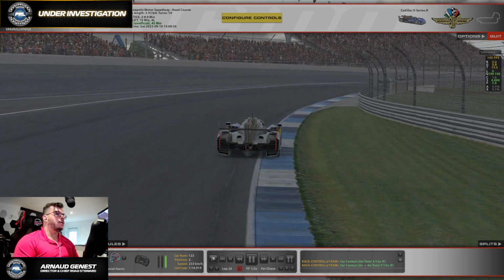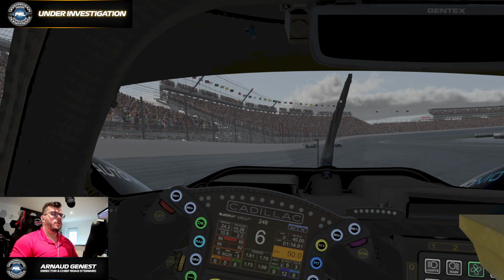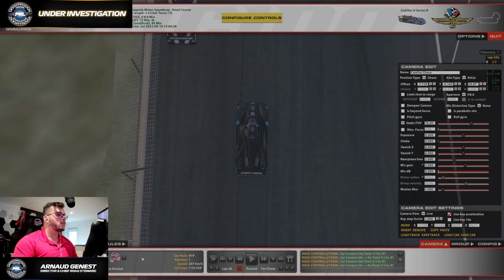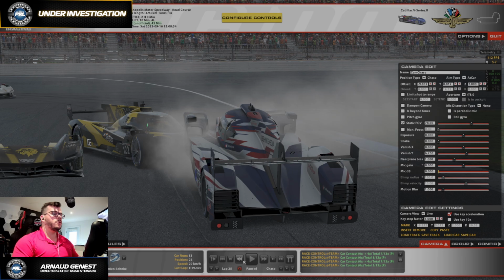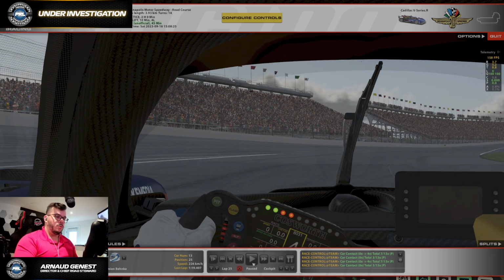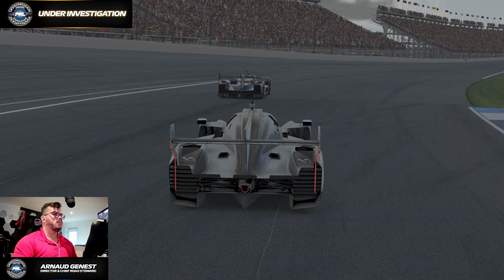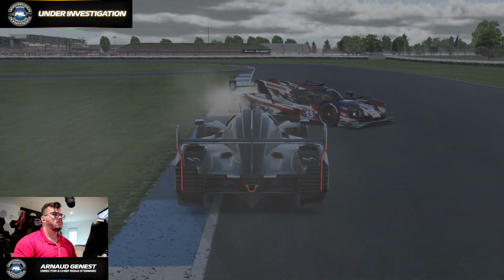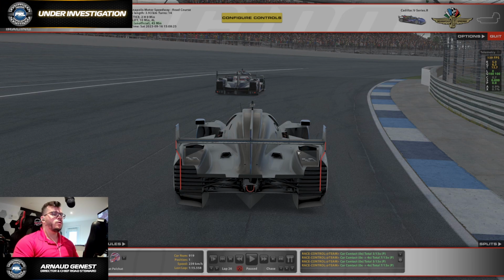Under Investigation - 2023S4-004